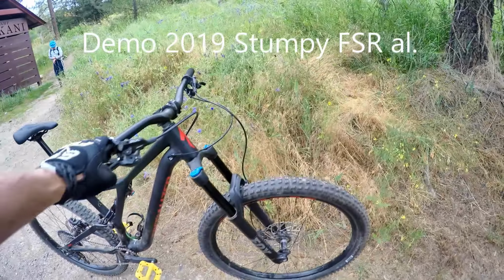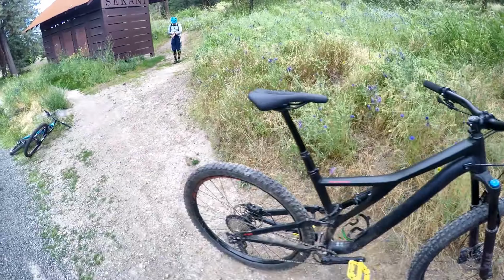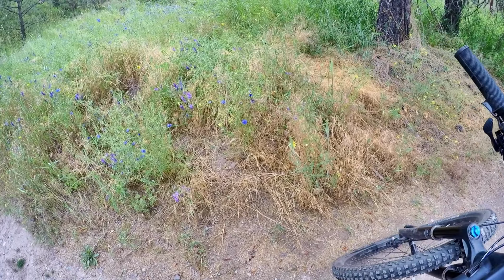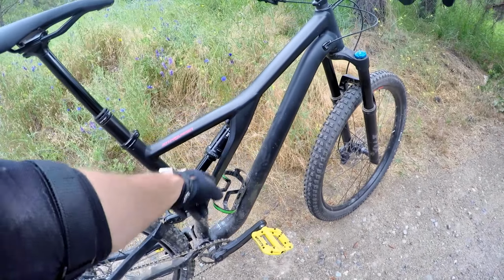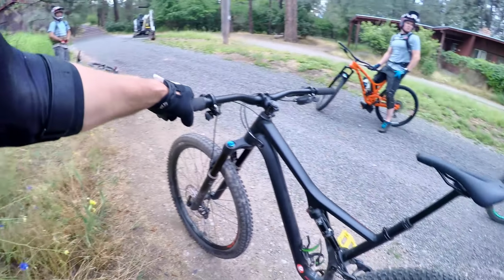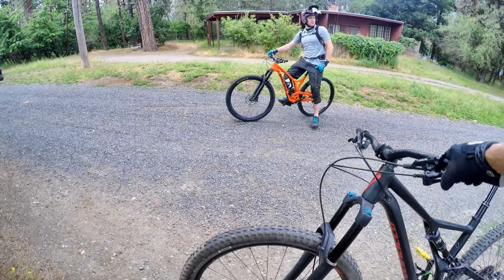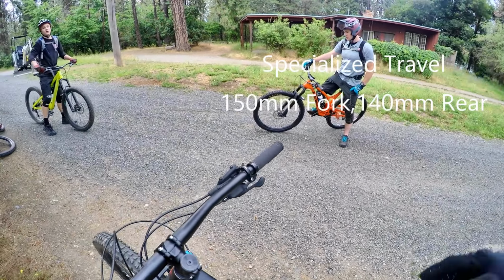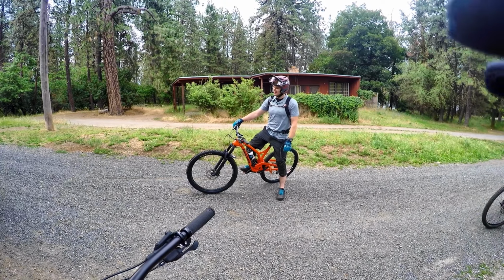Stumpjumper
David spent a little time on a 2019 Specialized Stumpjumper riding Beacon Hill.